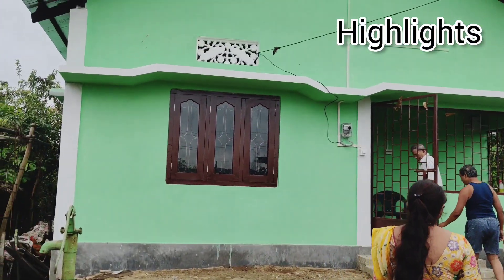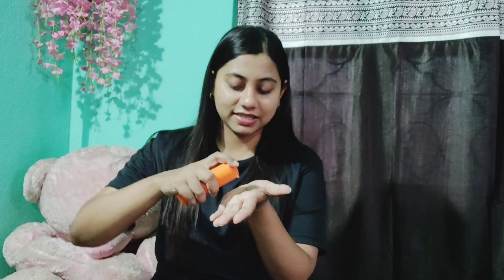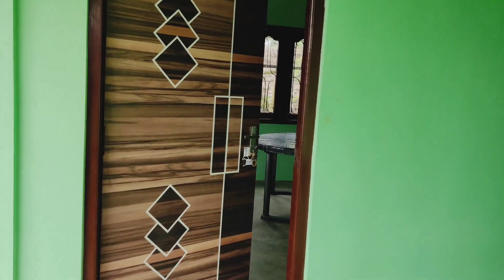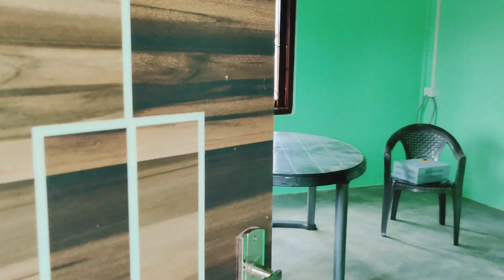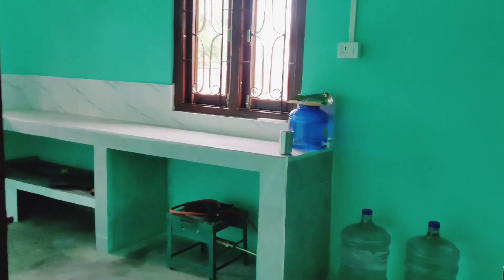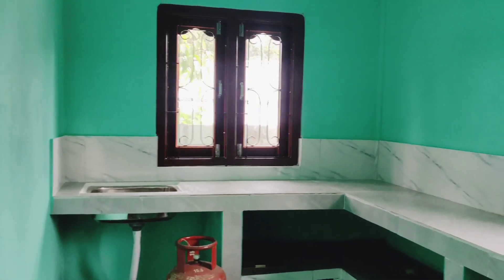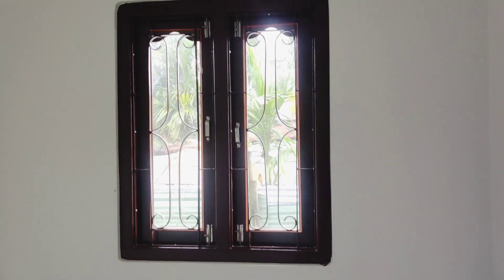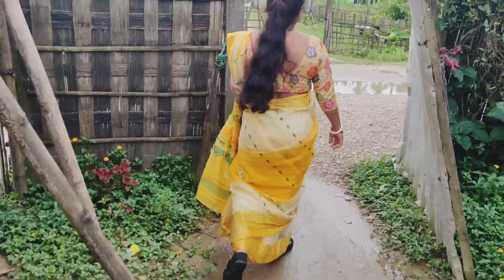Village House Home tour 🏡/ Assam mein ghar aise Banta Hain 😲 Bohot mehnat k baad Ghar bann gayi🎉🎉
Hello guys, welcome to our channel JJ Vlog's ❤️ this is me Joya so today in this video i have shared a home tour video of Assam style house I wanted all my viewer to see how houses are mostly made in Assam northeast India I really hope you will find the video interesting ❤️ Thank you keep watching